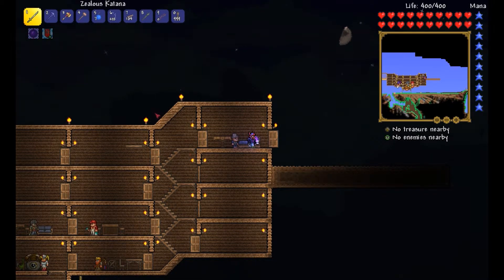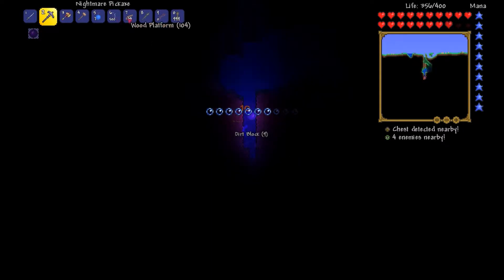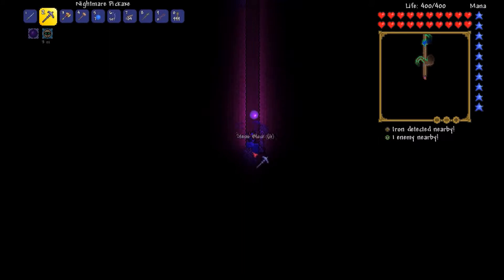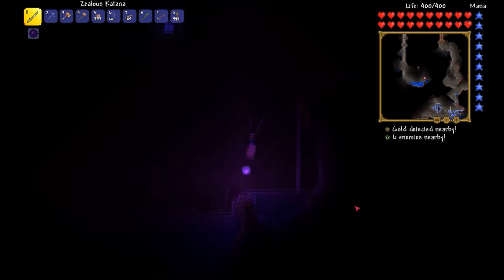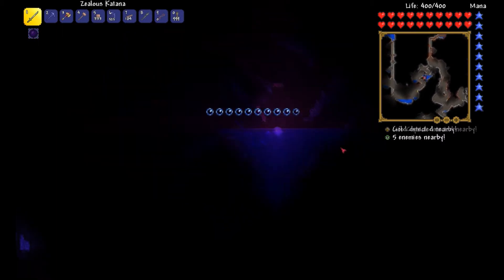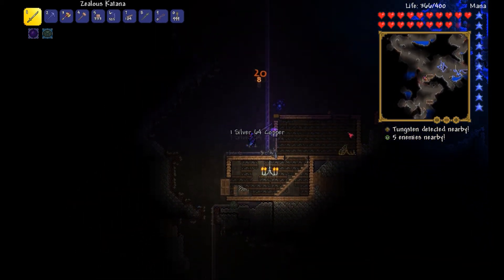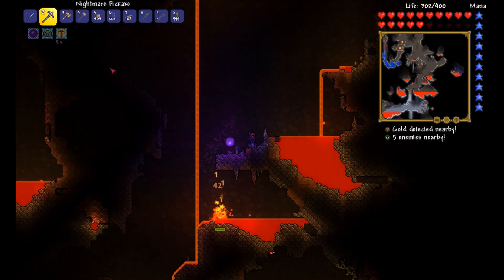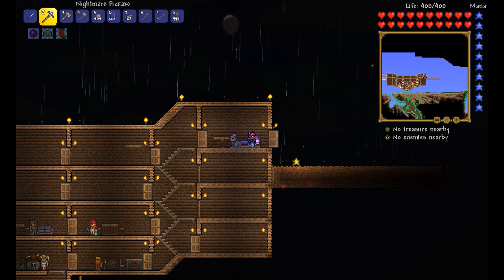Terraria LP EP15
Hey guys and welcome back to my Terraria Let's Play.  Things are starting to come together better.